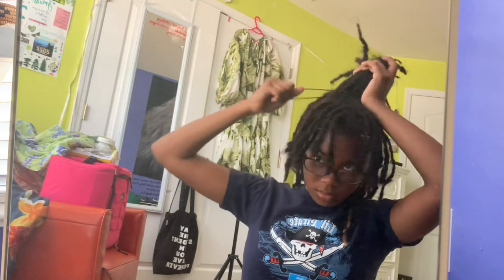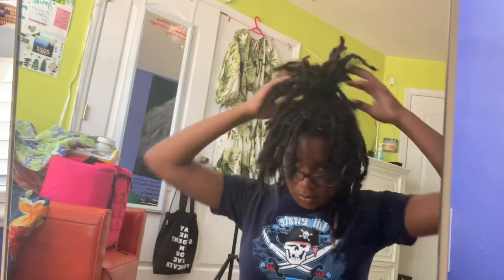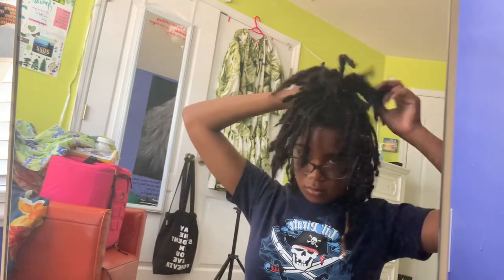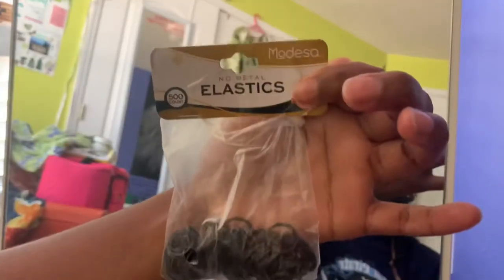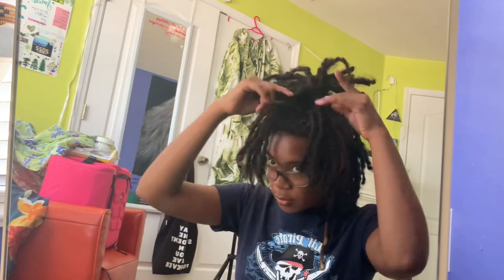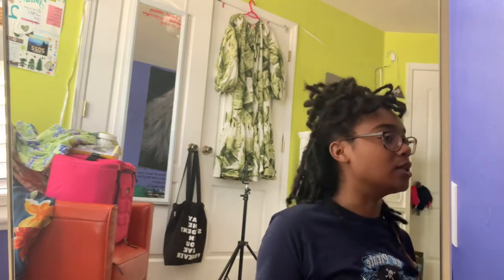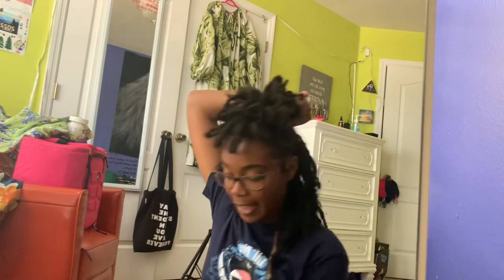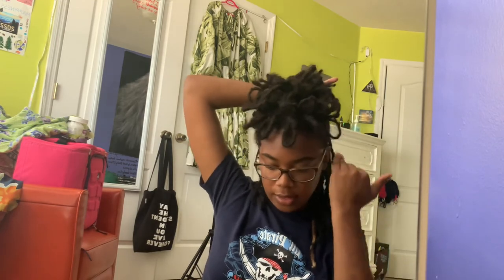Loc mullet tutorial